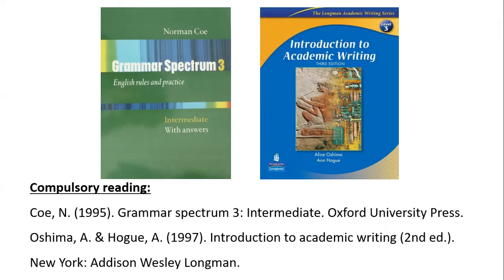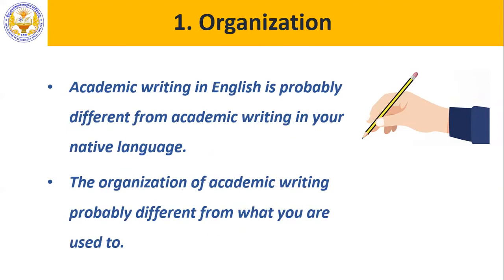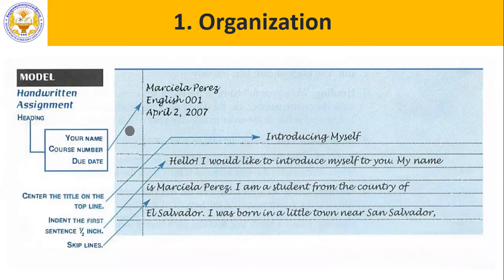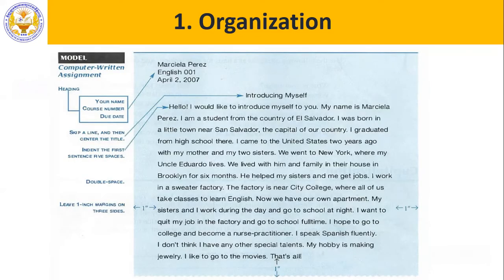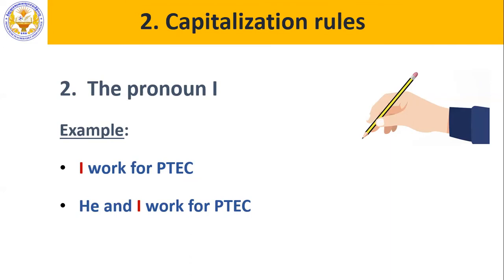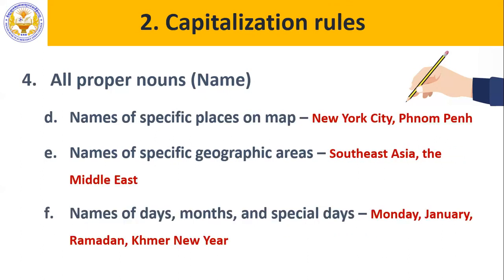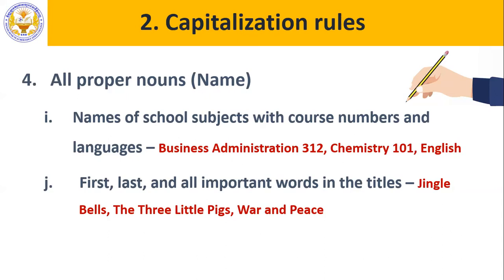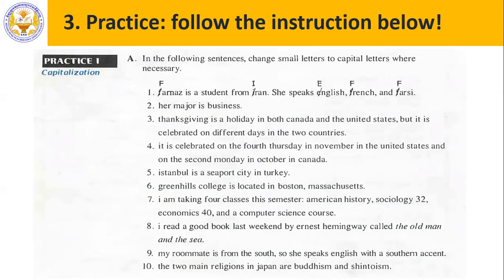Lesson 7 Paragraph Format 1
មេរៀននេះ បង្រៀនគរុសិស្សឆ្នាំទី២ ឆមាសទី១ សប្តាហ៍ទី៧ នៅវិទ្យាស្ថានគរុកោសល្យរាជធានីភ្នំពេញ